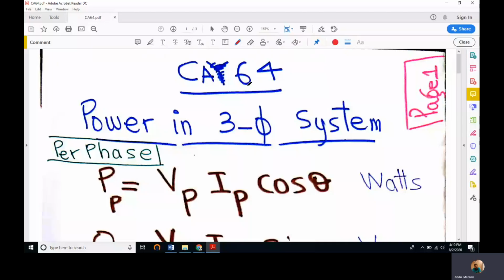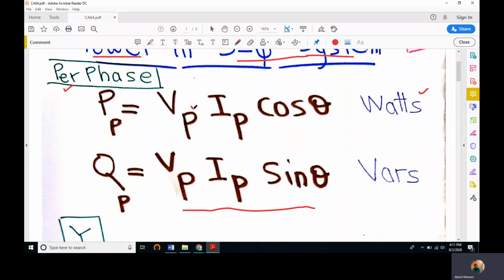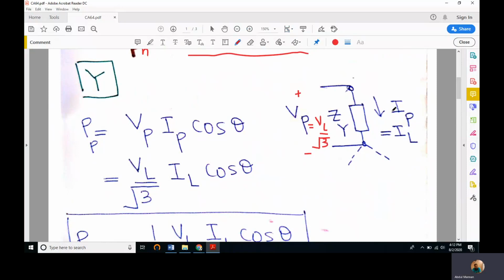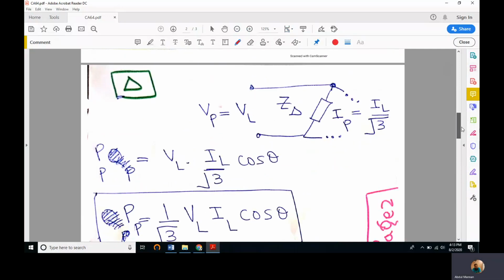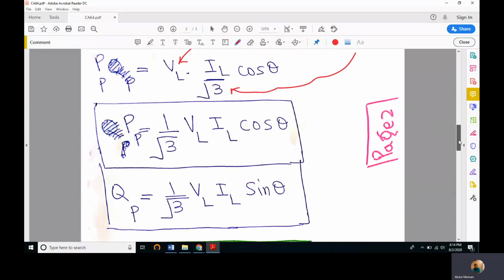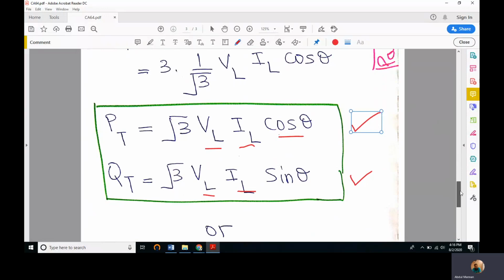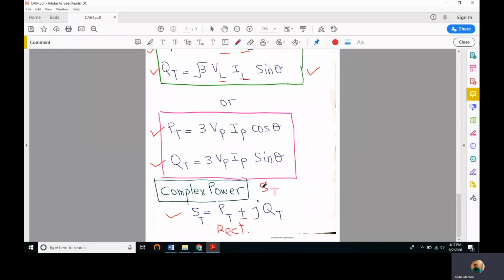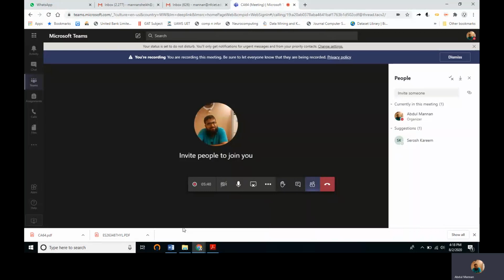CA64 | Three phase connections | Start Delta | Y Delta